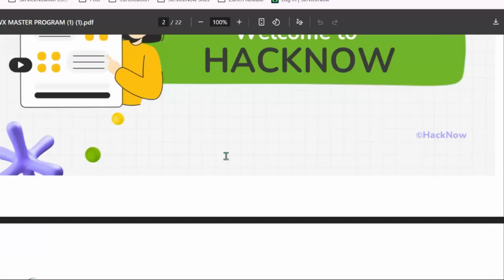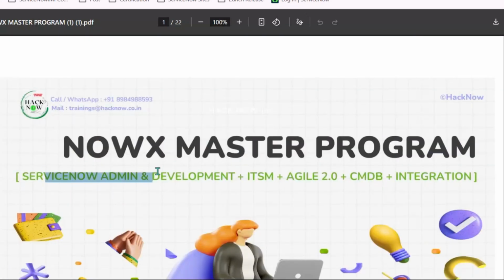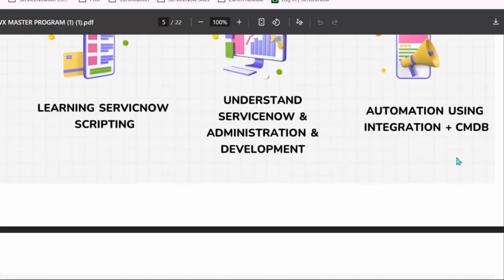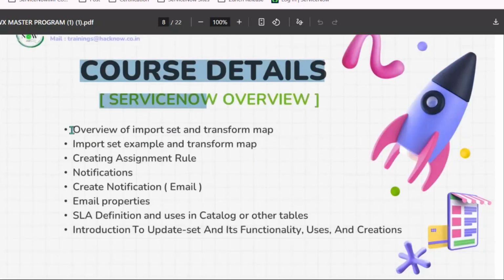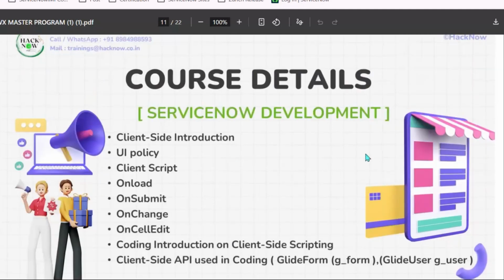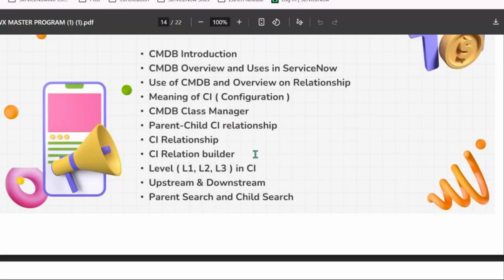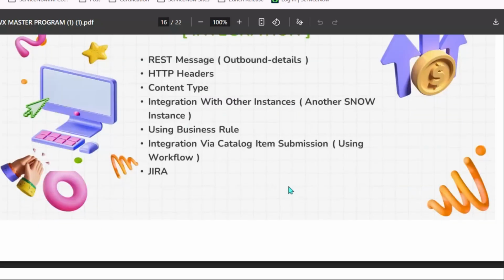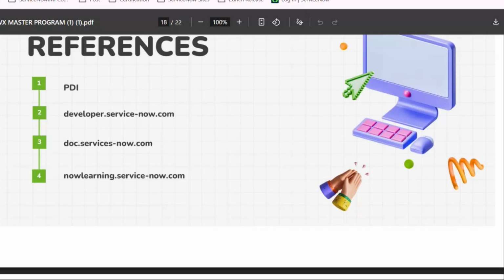𝗦𝗲𝗿𝘃𝗶𝗰𝗲𝗡𝗼𝘄 𝗖𝗮𝗿𝗲𝗲𝗿 𝗔𝗰𝗰𝗲𝗹𝗲𝗿𝗮𝘁𝗼𝗿 𝗡𝗼𝘄𝗫 𝗠𝗮𝘀𝘁𝗲𝗿 𝗣𝗿𝗼𝗴𝗿𝗮𝗺 𝗕𝘆 𝗛𝗮𝗰𝗸𝗡𝗼𝘄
💡From Basics to Brilliance — ServiceNow Learning Just Leveled Up!

We’re beyond excited to launch the 𝗦𝗲𝗿𝘃𝗶𝗰𝗲𝗡𝗼𝘄 𝗖𝗮𝗿𝗲𝗲𝗿 𝗔𝗰𝗰𝗲𝗹𝗲𝗿𝗮𝘁𝗼𝗿 𝗡𝗼𝘄𝗫 𝗠𝗮𝘀𝘁𝗲𝗿 𝗣𝗿𝗼𝗴𝗿𝗮𝗺 𝗕𝘆 𝗛𝗮𝗰𝗸𝗡𝗼𝘄 — designed for developers who don’t just want certifications, but want to think, build, and innovate like leaders.

🔥𝗪𝗵𝘆 𝗝𝗼𝗶𝗻 𝗛𝗮𝗰𝗸𝗡𝗼𝘄 𝗡𝗼𝘄𝗫?
🖥 Hands-on learning with real-time projects
🎓 Exclusive insights into the NowX Master Program
💬 Live Q&A with Prashant Kumar (ask what others Google)
🚀 Practical, scenario-driven prep to make you interview + project ready

🙌 𝗪𝗶𝘁𝗵 𝘁𝗵𝗲 𝗣𝗲𝗼𝗽𝗹𝗲, 𝗙𝗼𝗿 𝘁𝗵𝗲 𝗣𝗲𝗼𝗽𝗹𝗲; 𝗨𝗻𝗶𝘁𝗲𝗱 𝗶𝗻 𝗣𝘂𝗿𝗽𝗼𝘀𝗲! 🙌